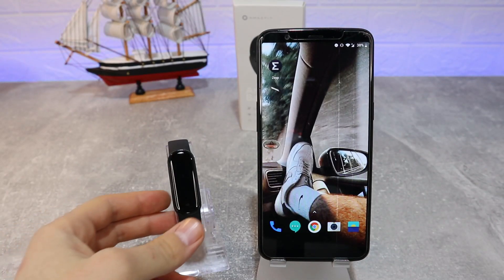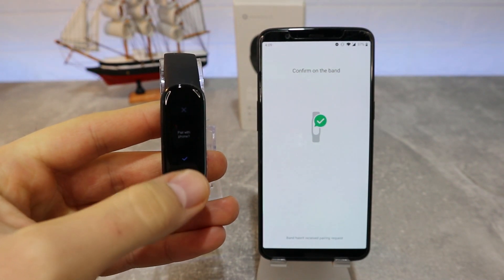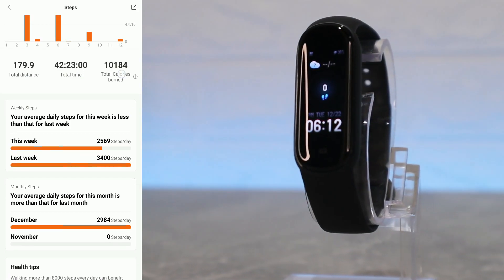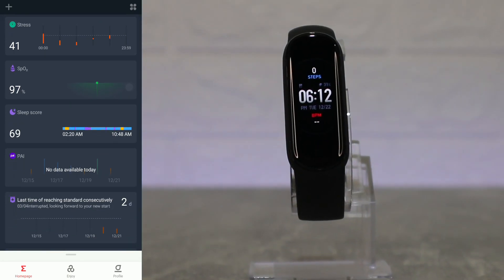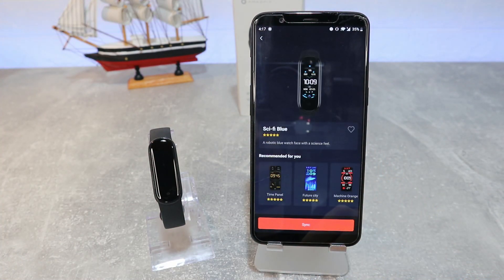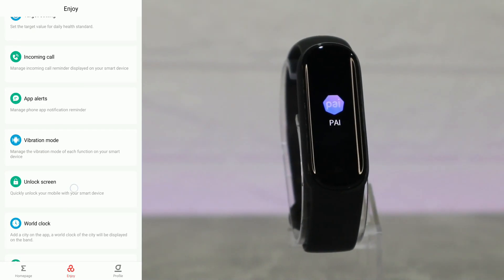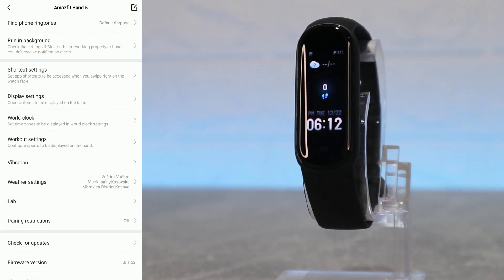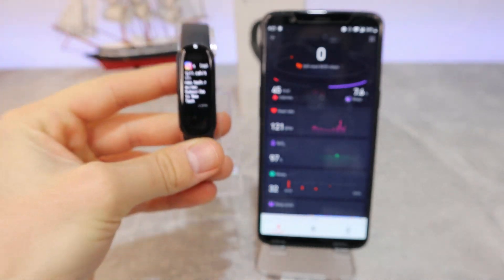How to connect Amazfit Band 5 to phone with Zepp Android App